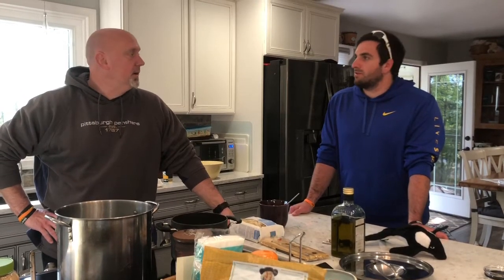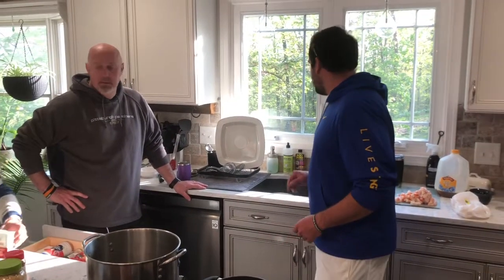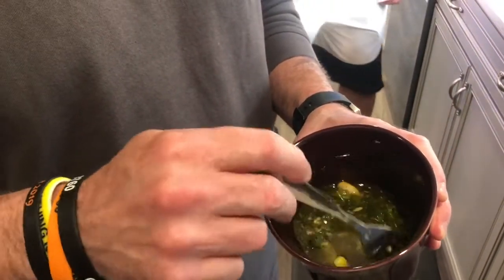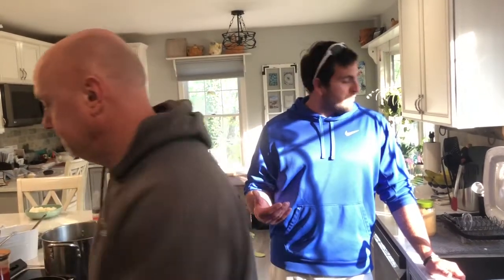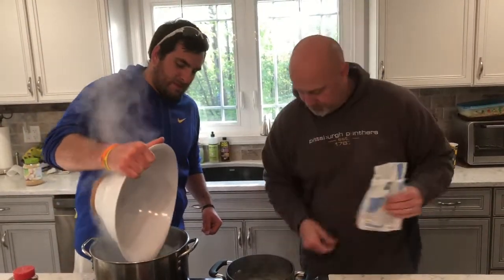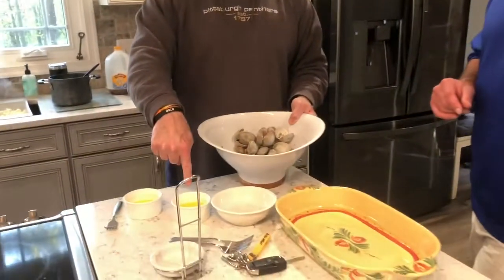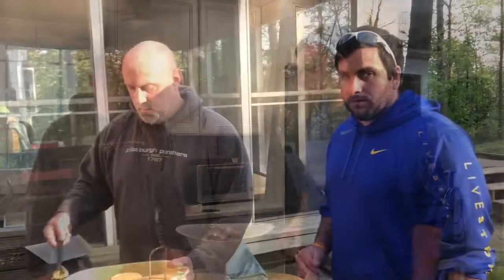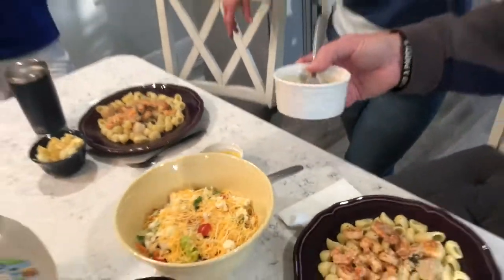Cooking with Coaches Mother’s Day Edition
S2:E4